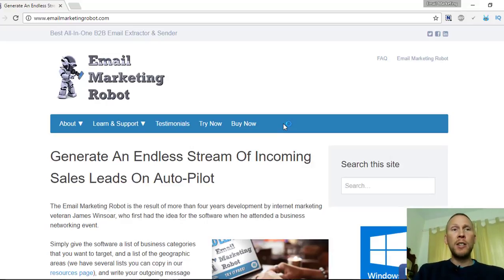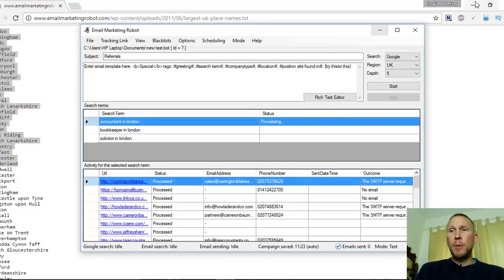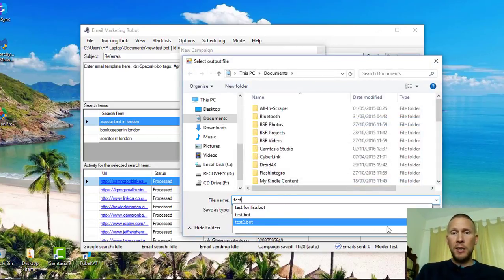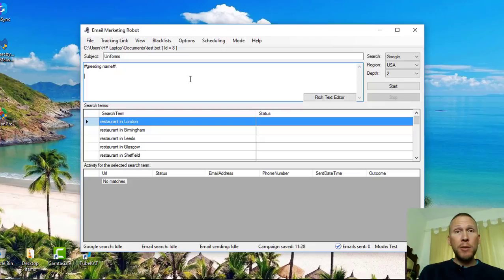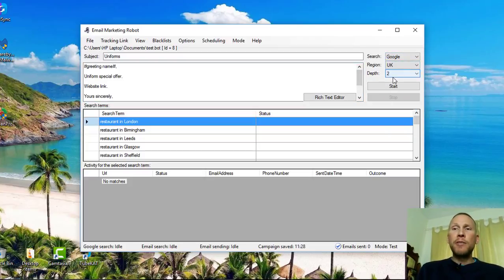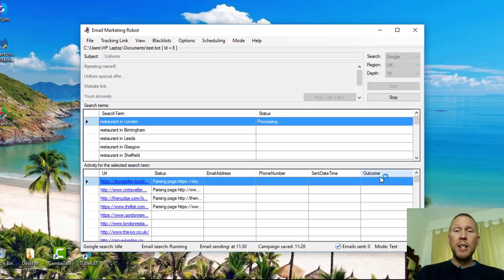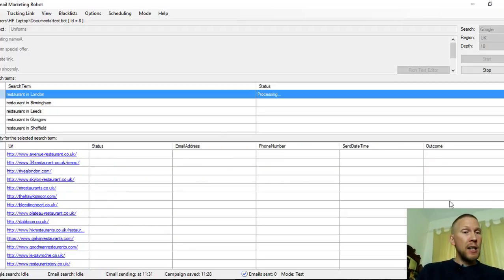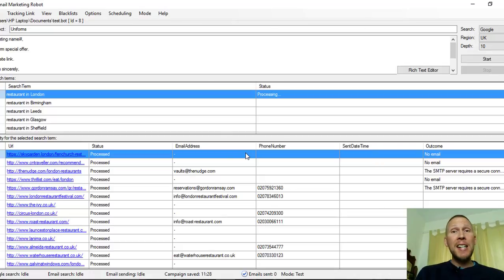How To Sell To Restaurants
How to sell to restaurants the time efficient way.

Save time by not having to do cold calling to restaurants. Use marketing automation software to generate sales leads on auto-pilot. Know who to follow up with so you don't spend so much time explaining everything.

Whether you sell restaurant uniforms, tableware, bar equipment, fridges, freezers, dishwashers, production equipment, or food supplies - this local business marketing tool will help you.